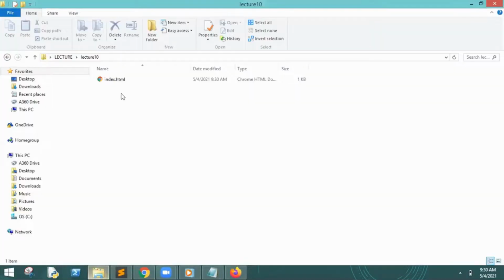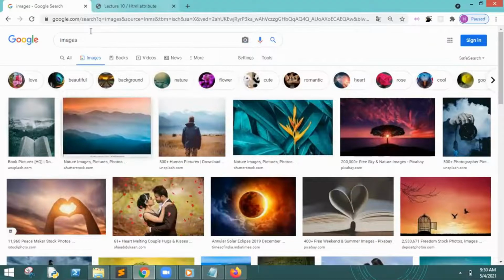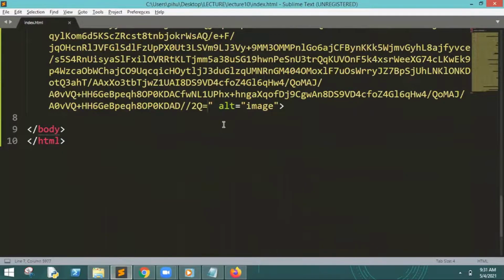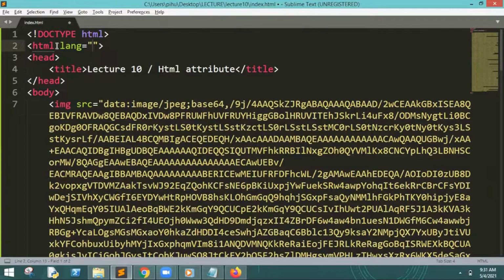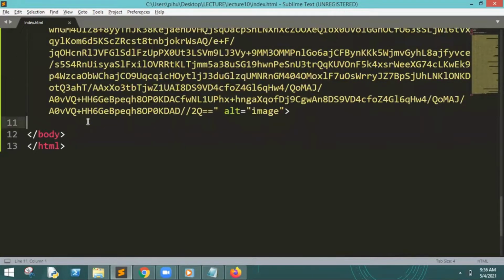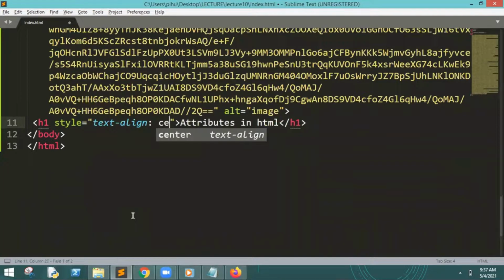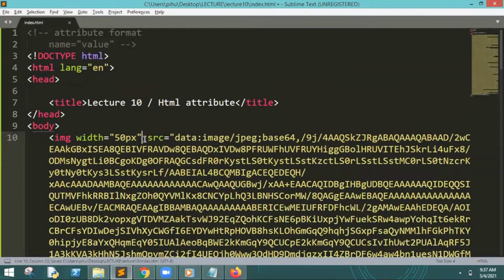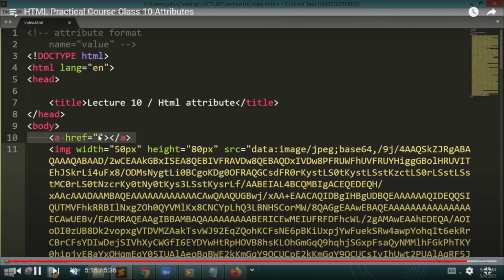HTML Practical Course in English : Class 10 - Attribute